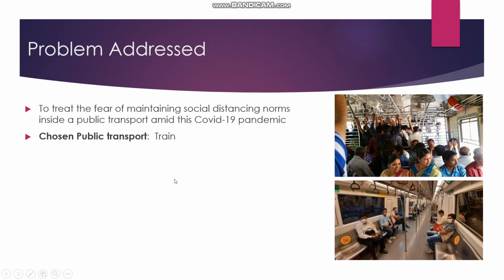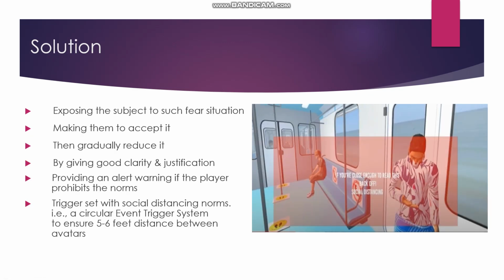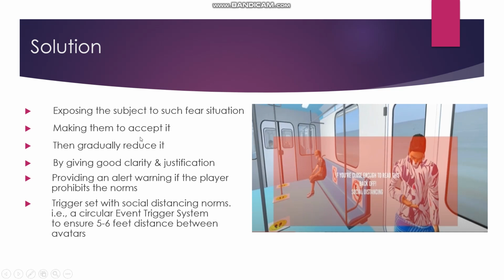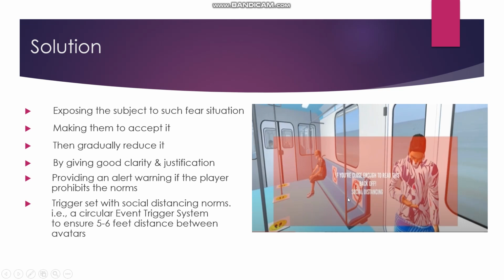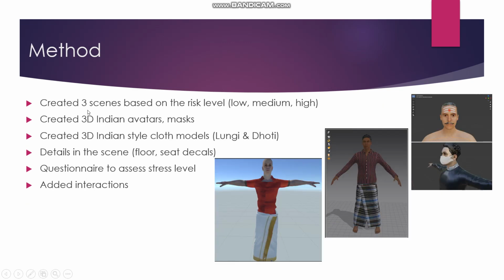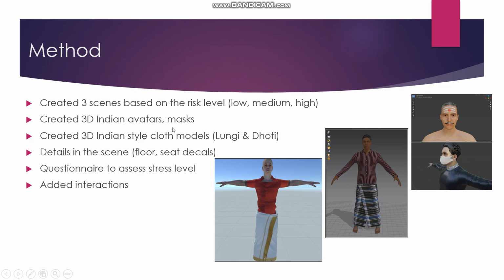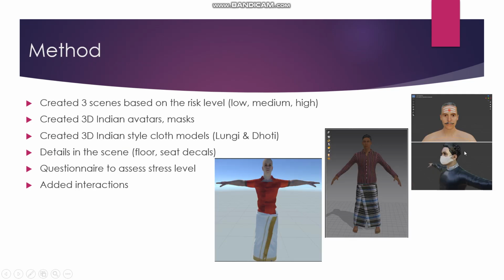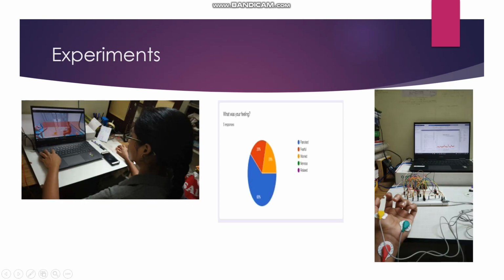VR Project Final Presentation